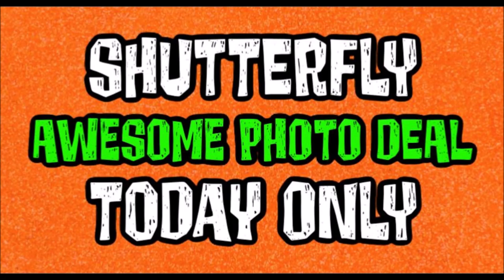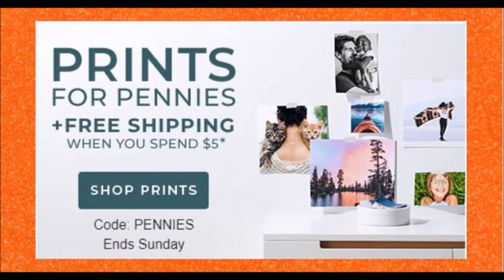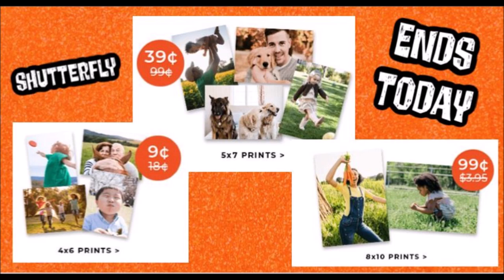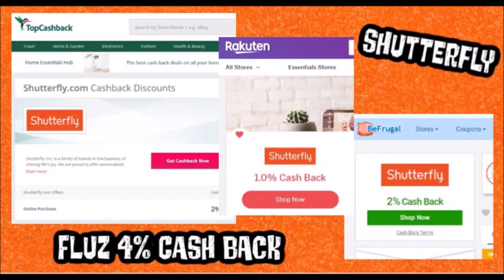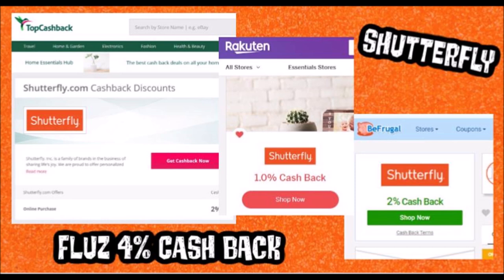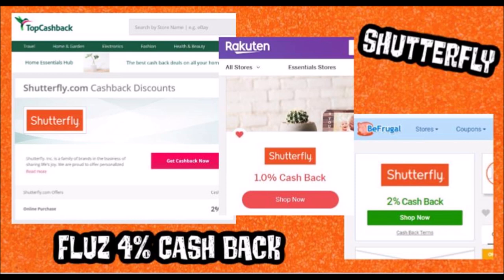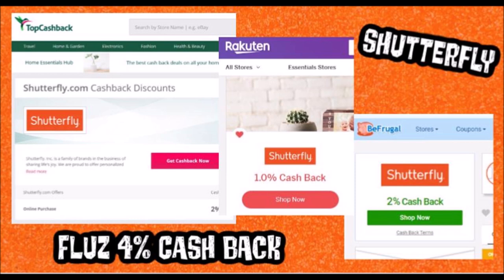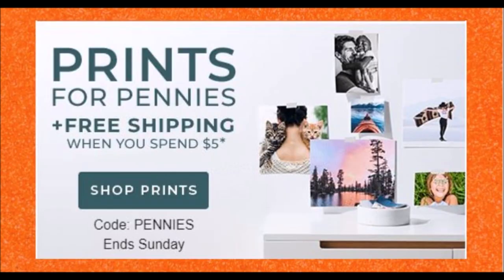Shutterfly Awesome Photo Deals 9 Cent Photos plus More and FREE Shipping Ends Today March 29th 2020